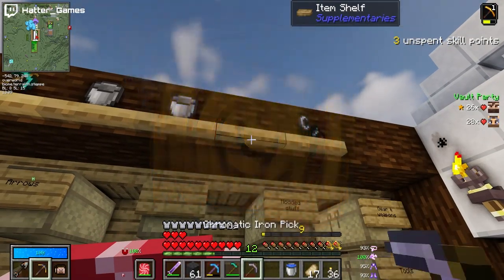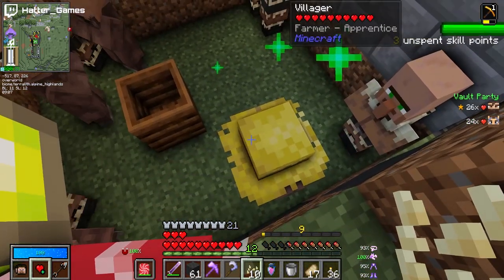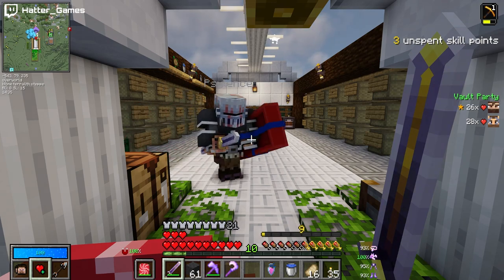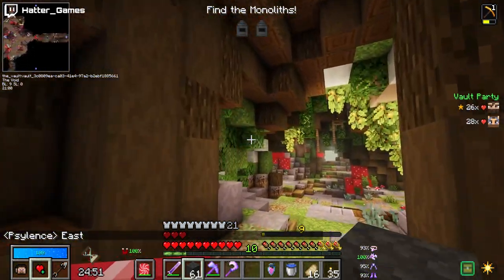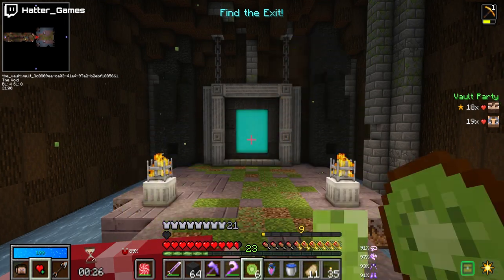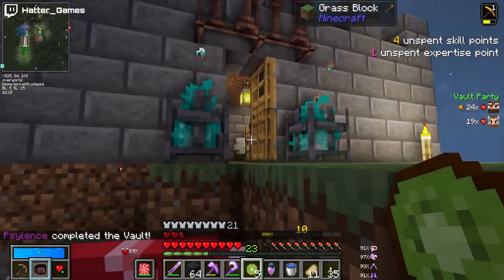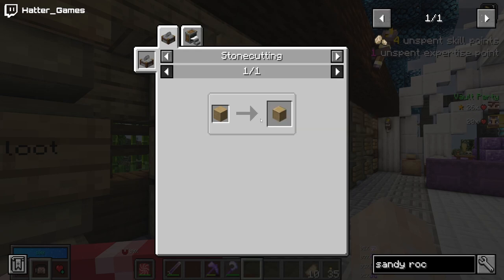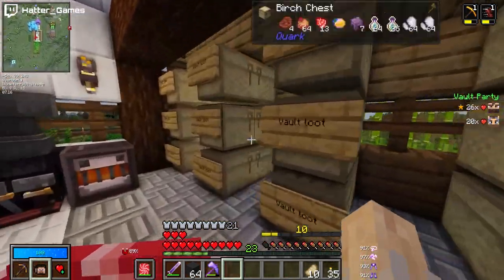Jewel Application and my first Paxel - Vault Hunters #12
Trying out the jewel applicator and making my tools useful!

Edited from my Twitch Stream on 27/11/2023.